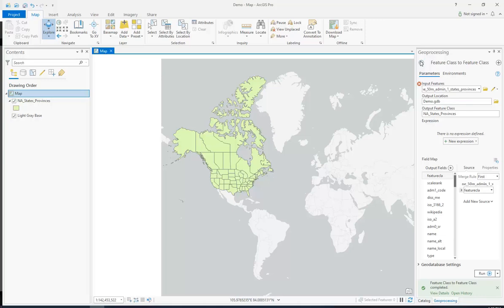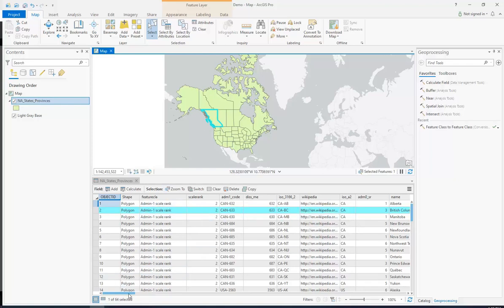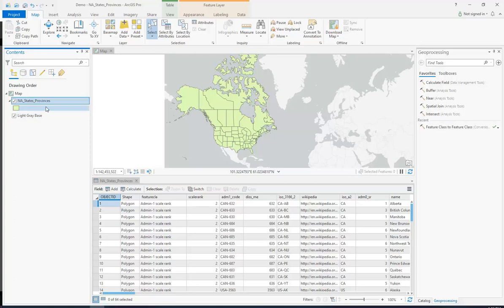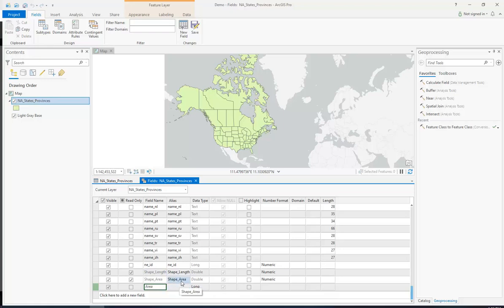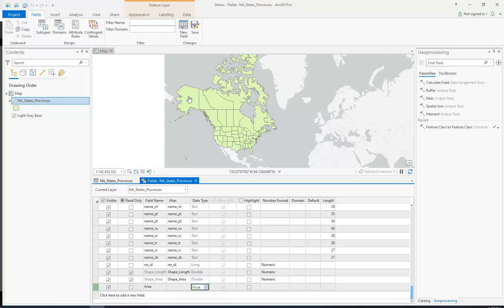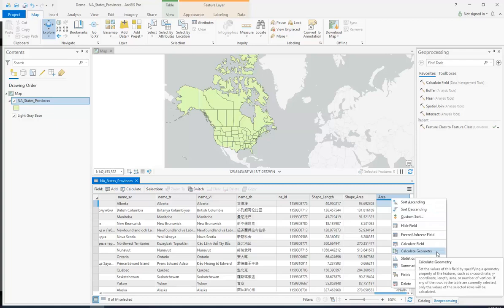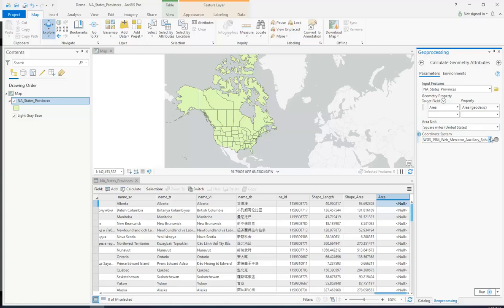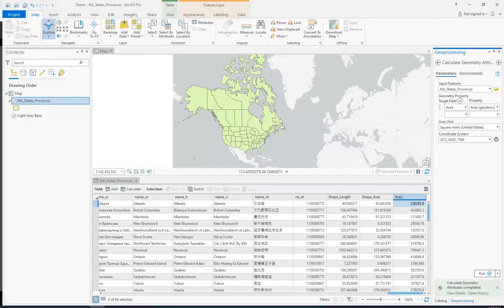Geography 212: How to create fields in ArcGIS Pro (And basic Calculate Geometry)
This video shows how to create new fields in a feature class attribute table in ArcGIS Pro